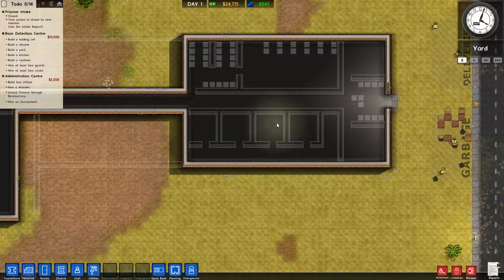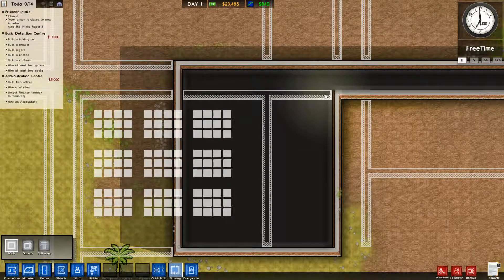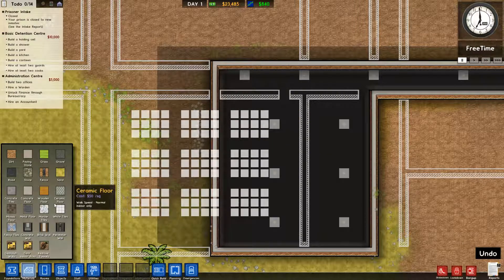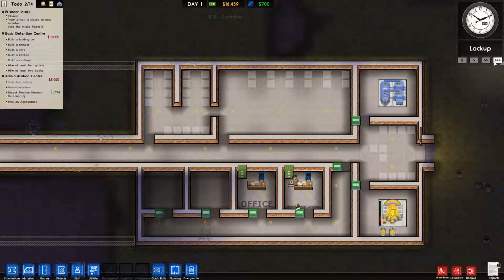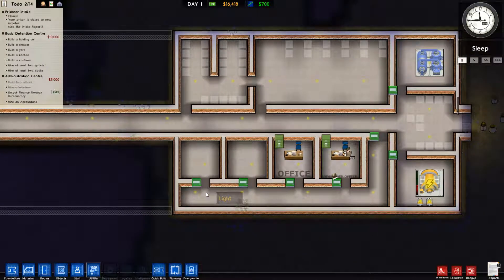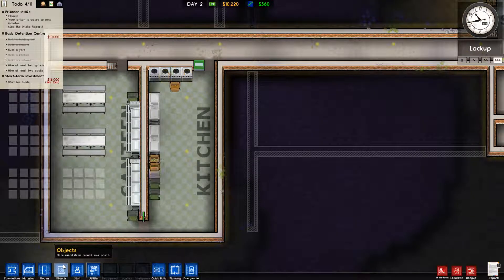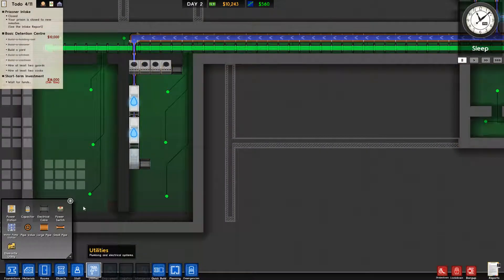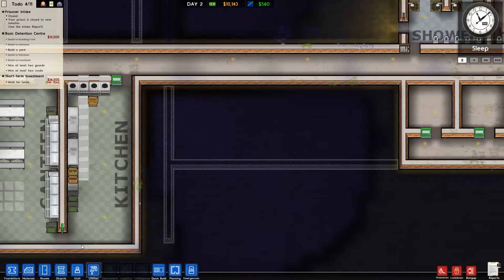Prison Architect Gameplay SE3 EP2 -Getting Set Up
Prison Architect is a private prison construction and management simulation video game developed and published by Introversion Software.